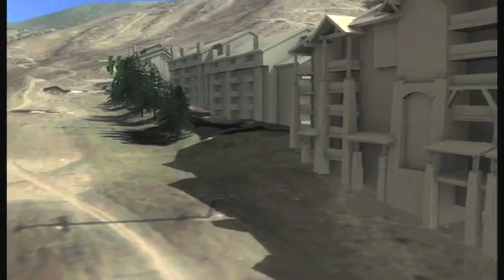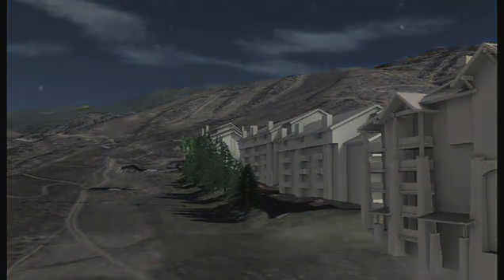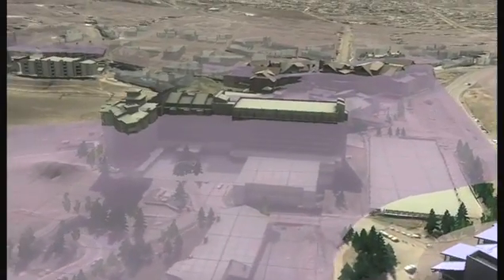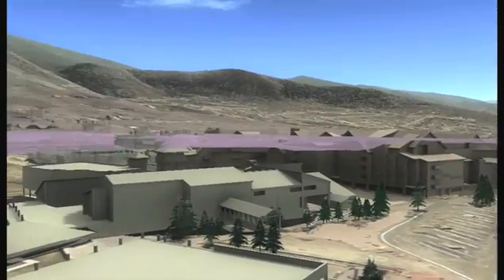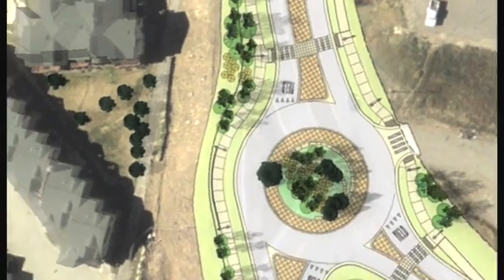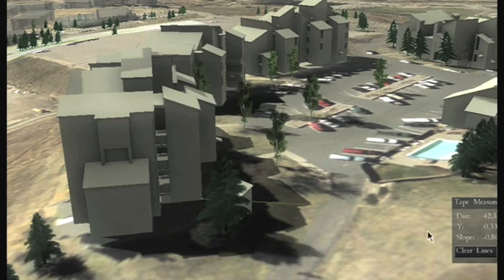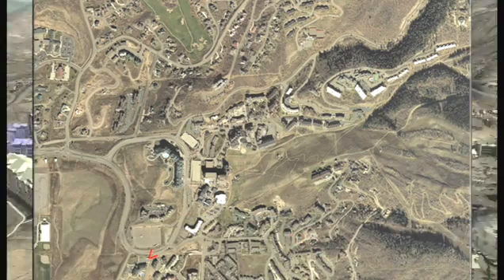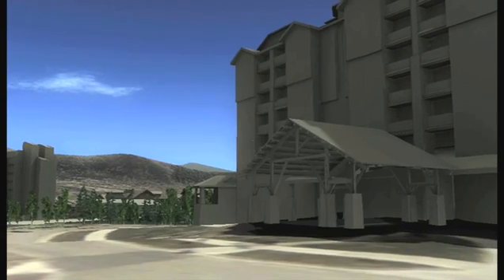Vizhen - Real-Time Visualization Software Features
Video clip from the real-time interactive 3d model the Base Area in Steamboat Springs, this clip demonstrates the various tools and functionality of our system and how they our used to better inform the user(s) about that impacts change.